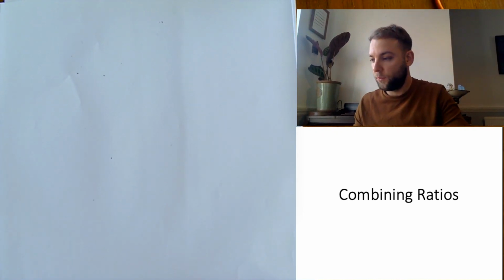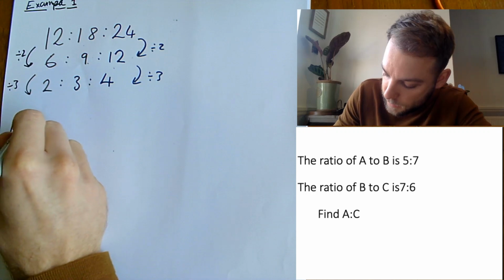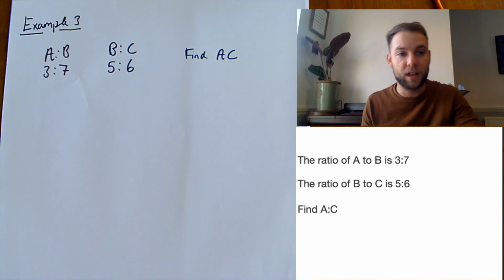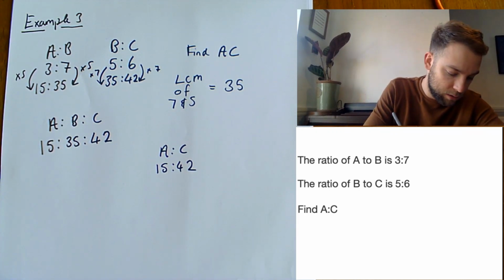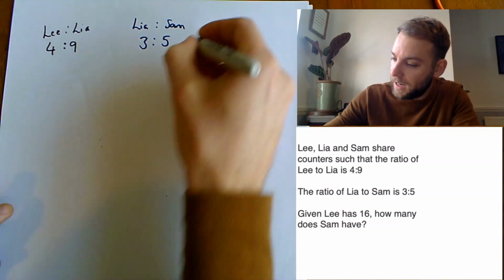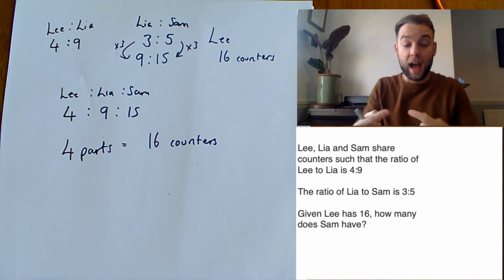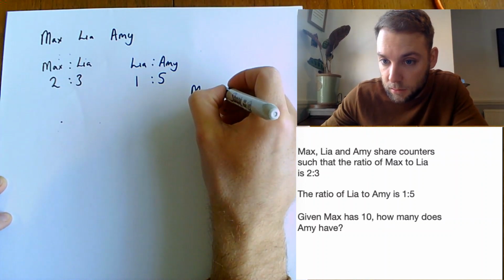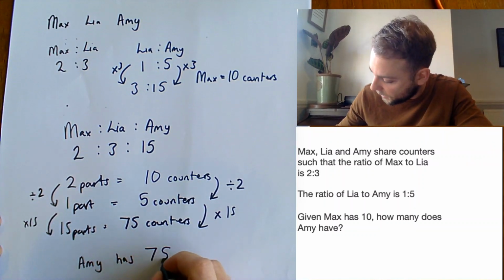Combining Ratios - Mr Adams Maths STACS